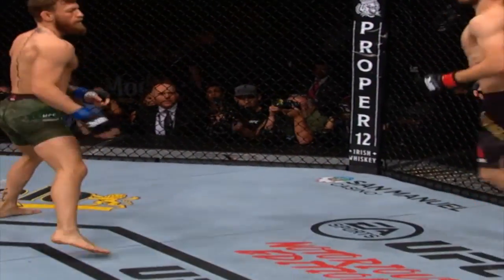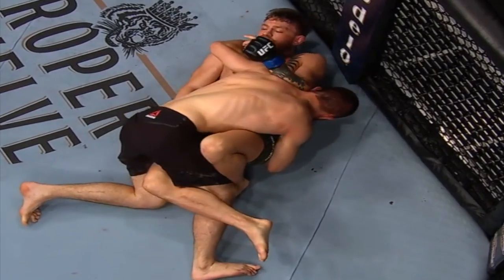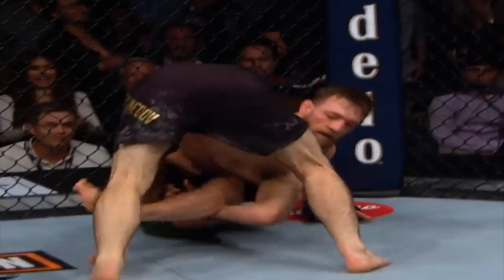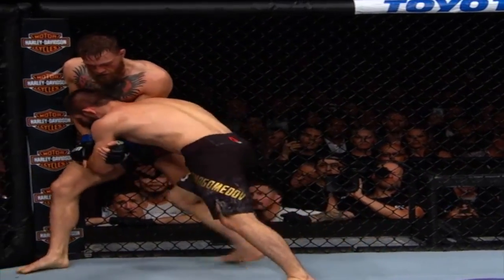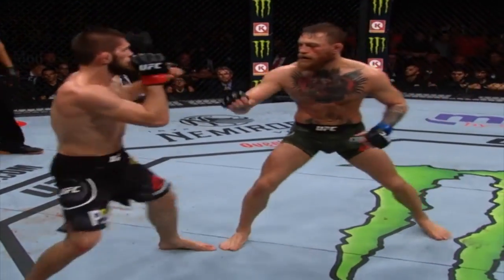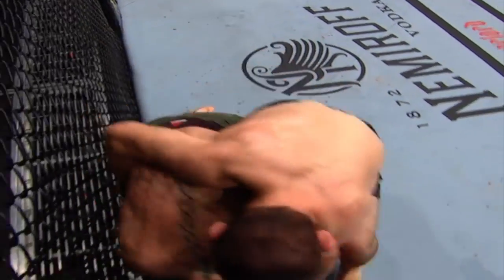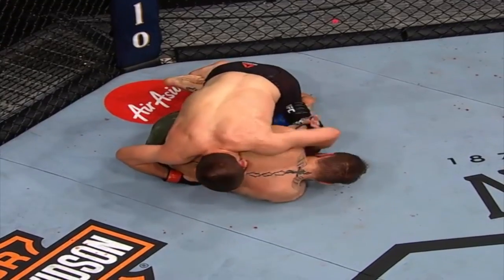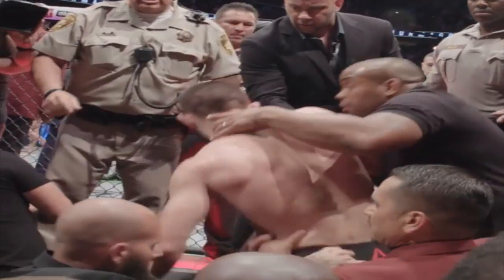Khabib vs Conor Fight | FS